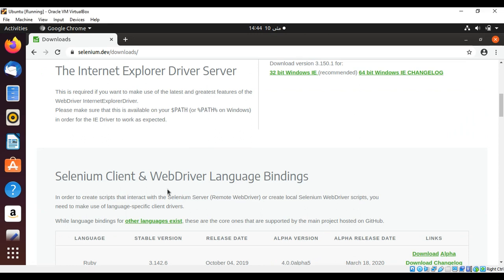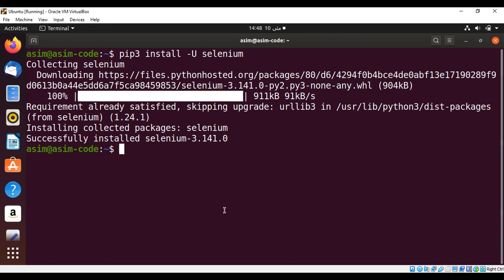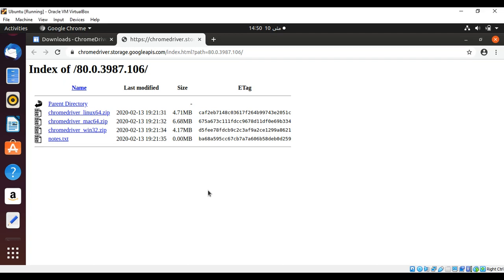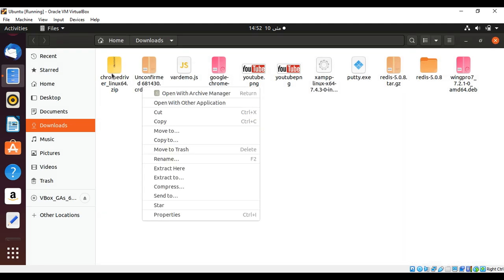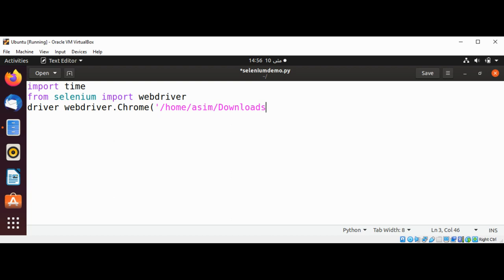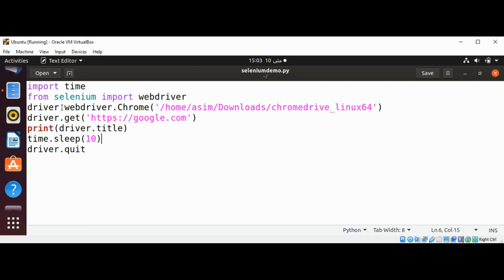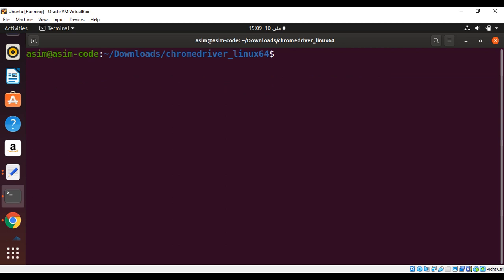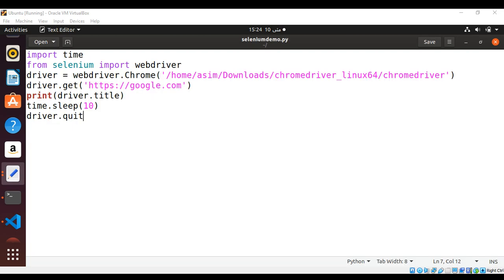Selenium Python Install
In this video we will learn how to install Selenium for python.